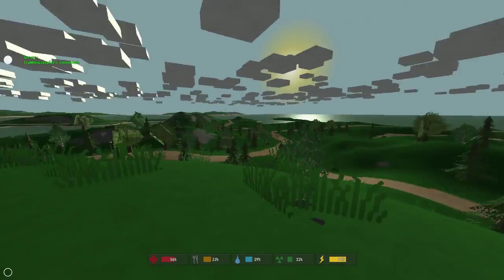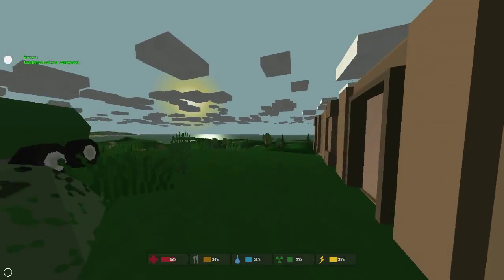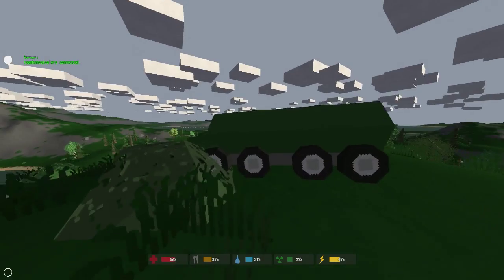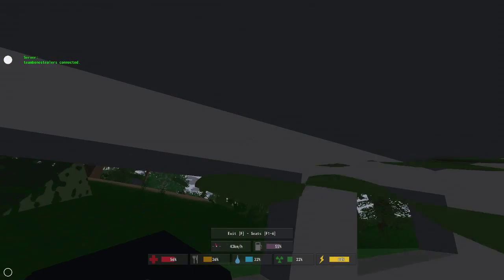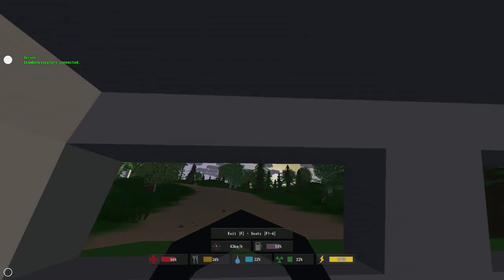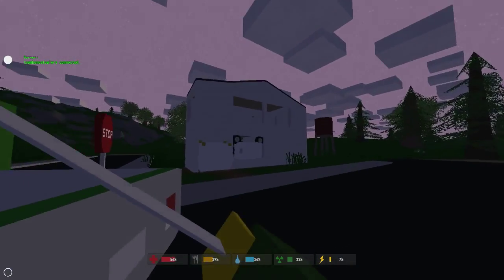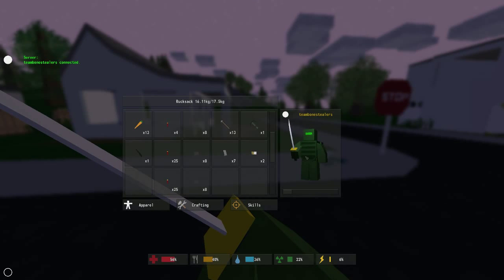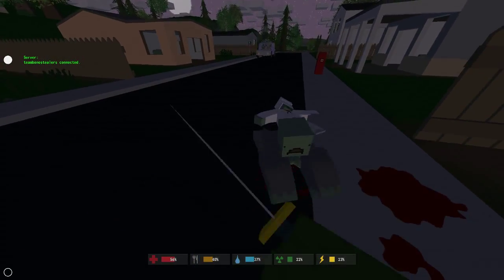Unturned - 2.1.8 Update - Offline mode, Longbow nerf, Desert Falcon buff, and More!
Hey guys! Today I just go over and talk about some of the things added/tweaked/fixed in the 2.1.8 update for Unturned!